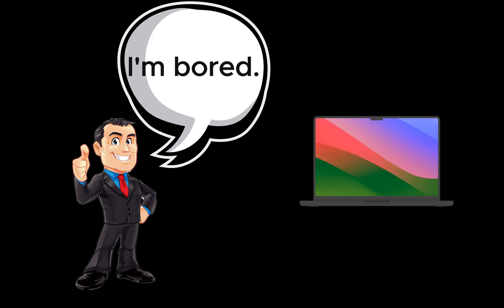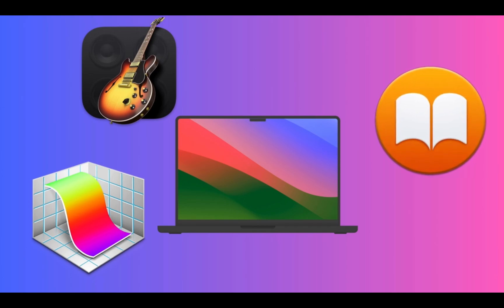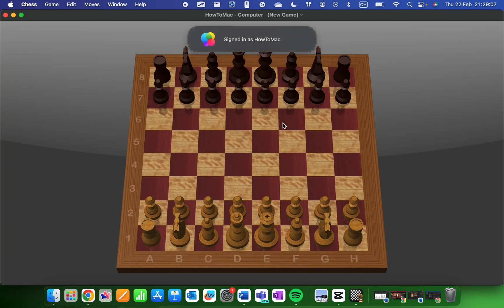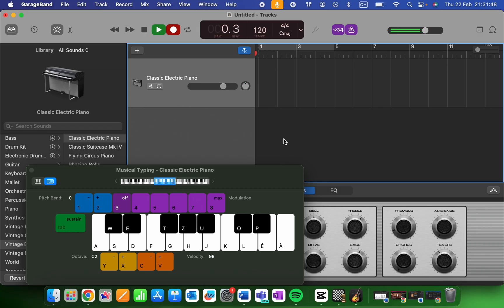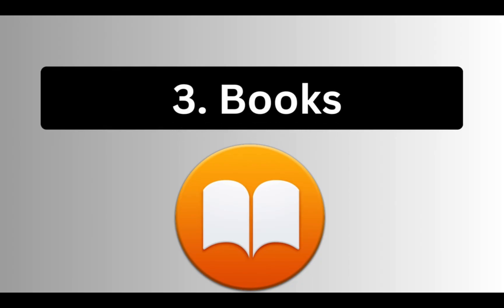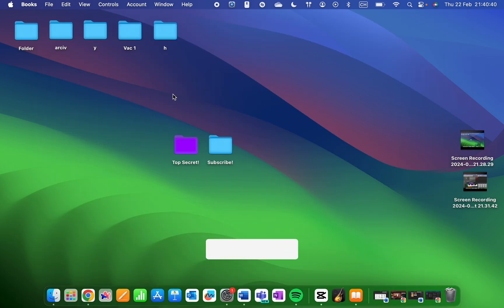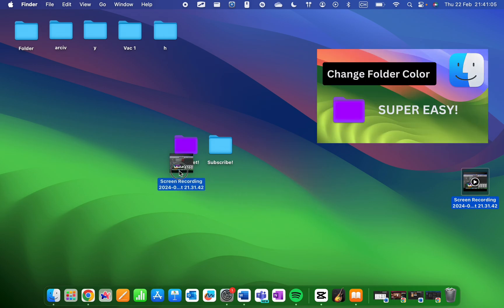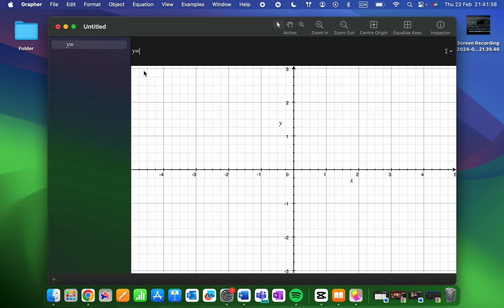Bored on your Mac?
If you're bored on your macbook whether it be m3 pro or m3 max or any other, you can check out these fun and useful apps that'll cure your boredom quickly.

Timestamps:
0:00 - Introduction
0:11 -  Chess
0:20 - GarageBand
0:30 - Books
0:38 - Desktop (Finder)
0:50 - Grapher